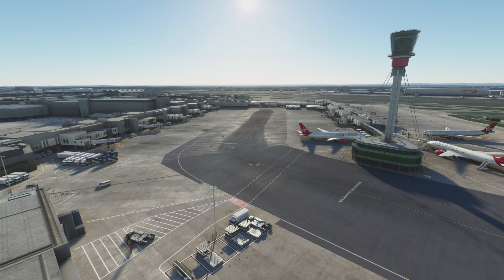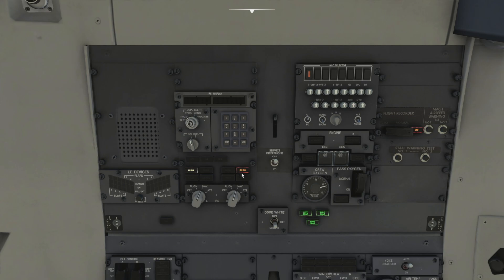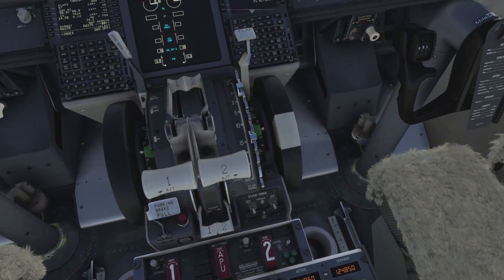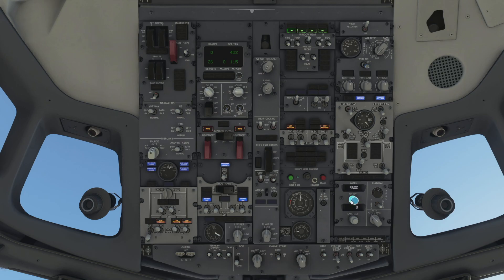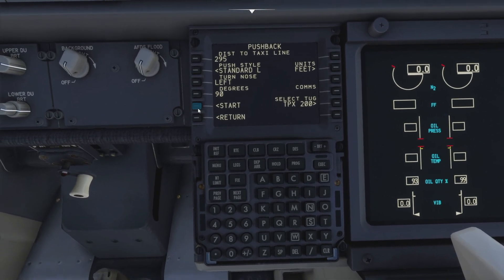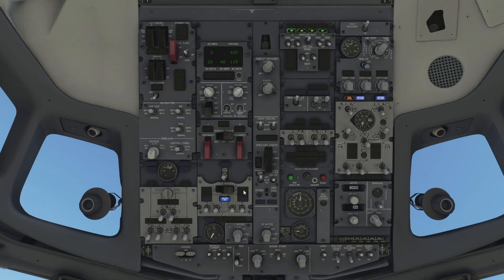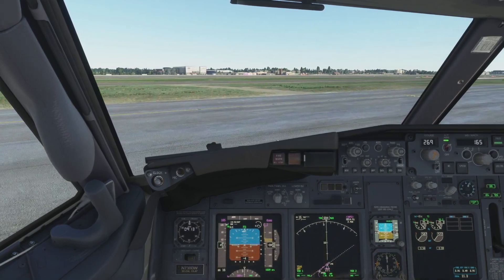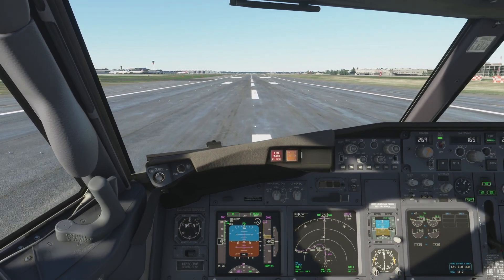PMDG 737-800 Cold & Dark Quick Start Guide TUTORIAL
Today I'm taking you through a Quick Start Guide for the PMDG 737-800. I'll be taking you through some simple, functional steps to get you powered-up & airborne.